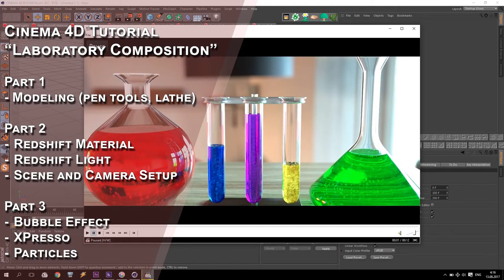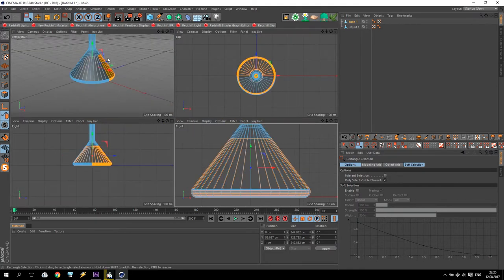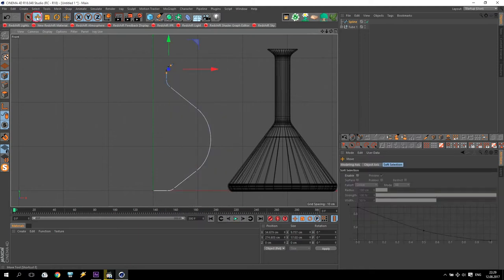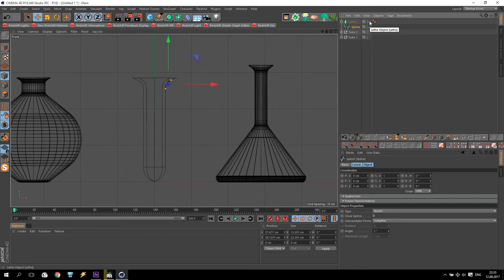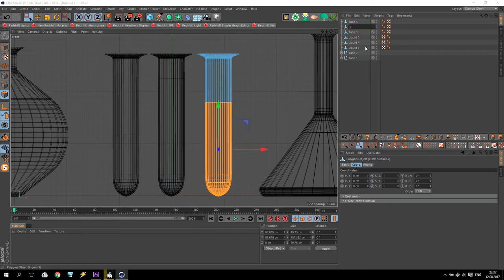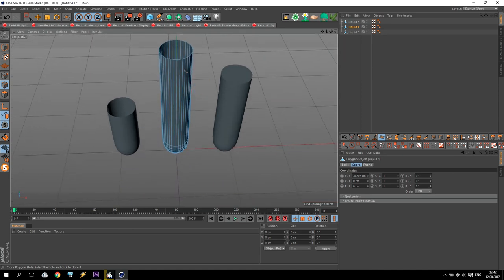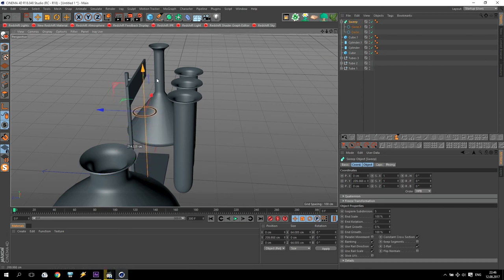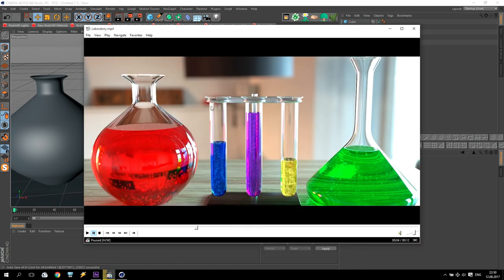Cinema 4D Tutorial / Redshift Render / Laboratoty - Part 1/3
Hello! Laboratory Composition with Particles and XPresso...